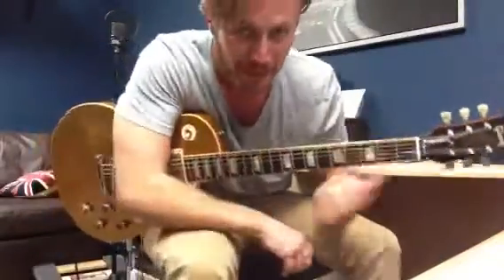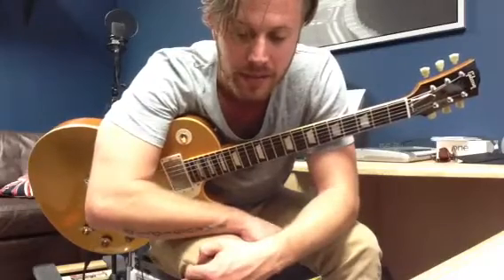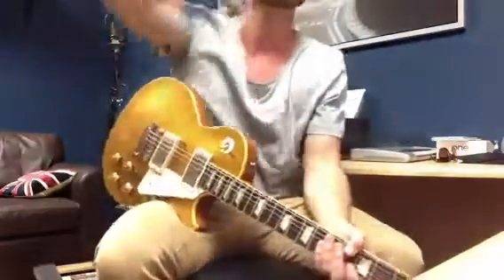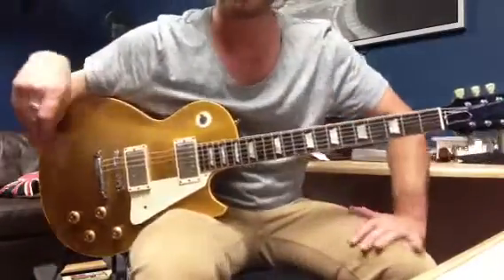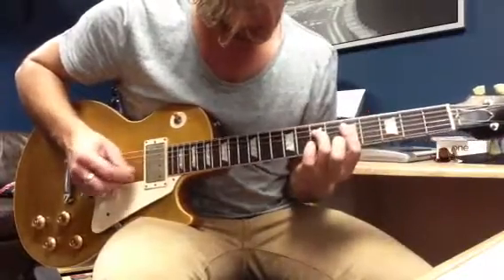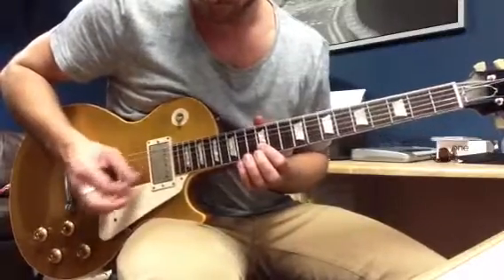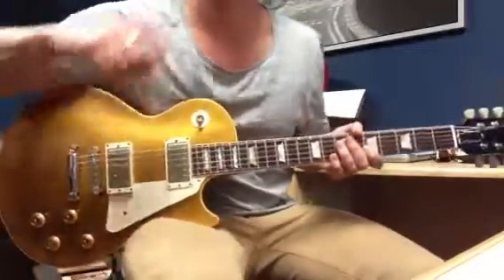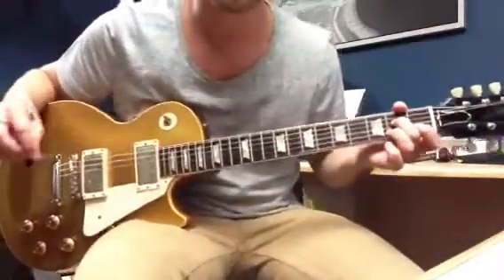Scandal of Grace, by Hillsong United, lead guitar tutorial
Scandal of Grace, by Hillsong United, lead guitar tutorial by Andrew Bennett from C3 Church, San Diego